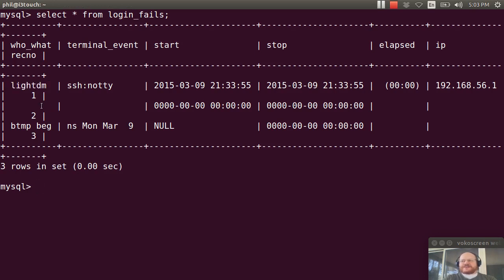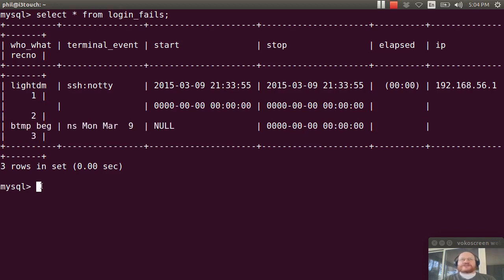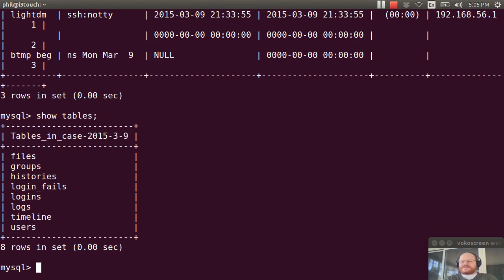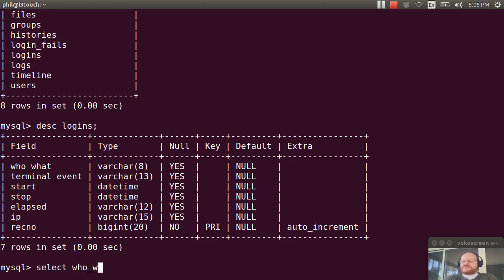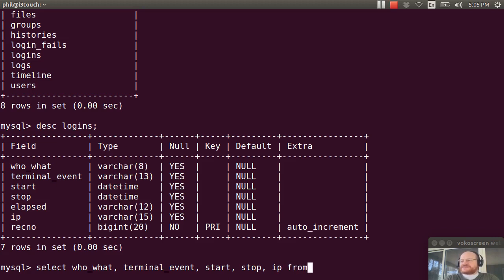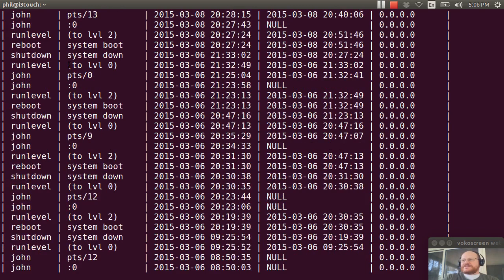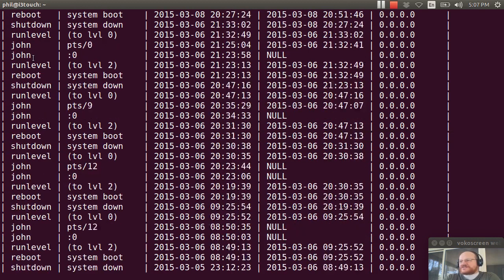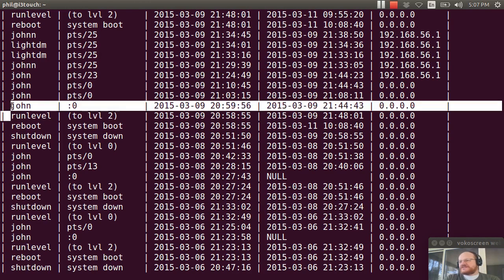Pentester Academy Linux Forensics course First steps after mounting an image part12 examining logins